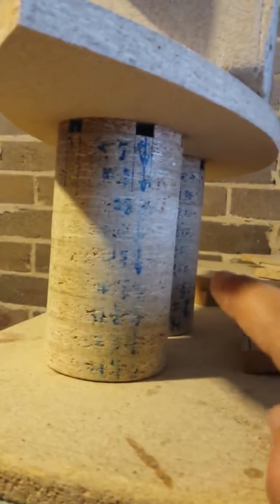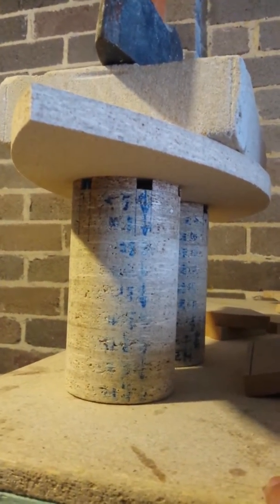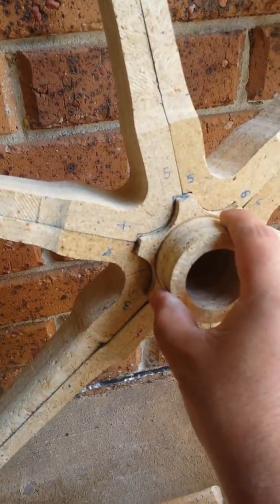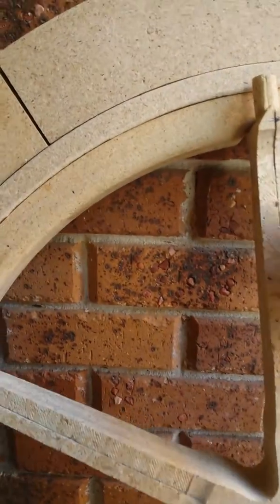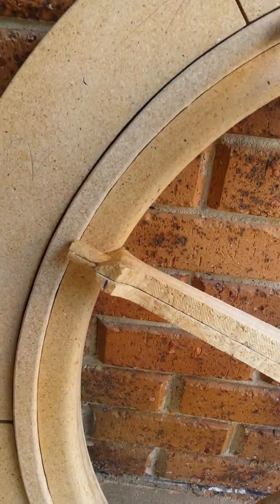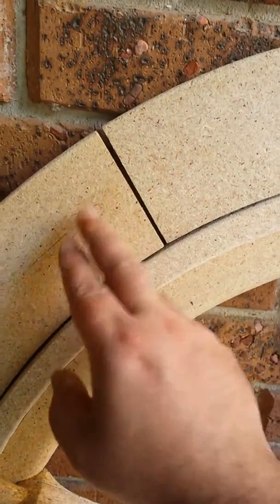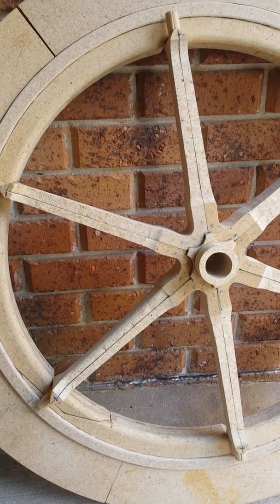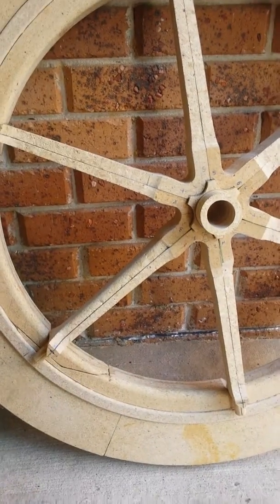ANCIENT ASSYRIAN CHARIOT WHEEL PART 2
Here I get to show how the parts of the Ancient Assyrian chariot wheel look when put together in a dry fit.